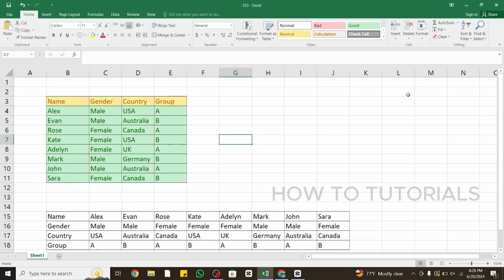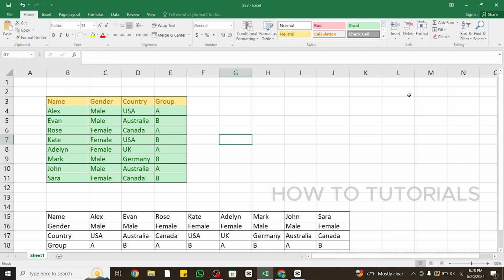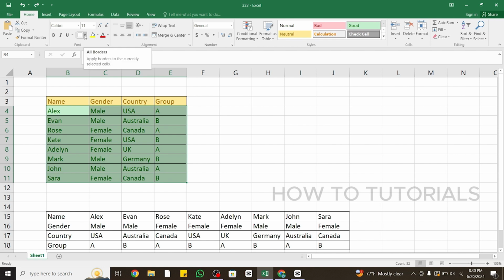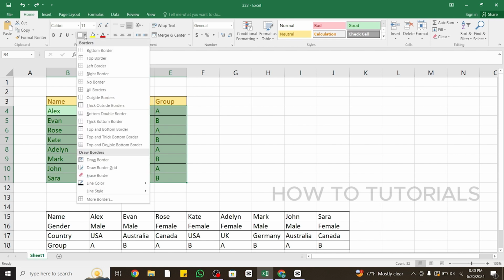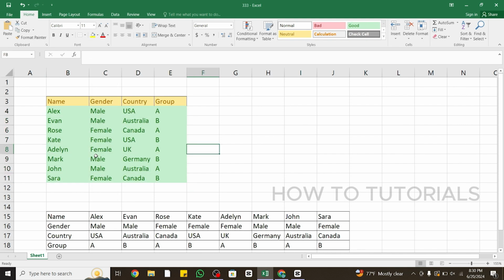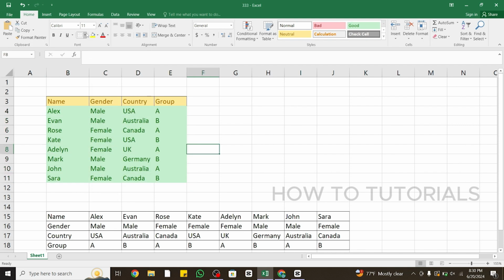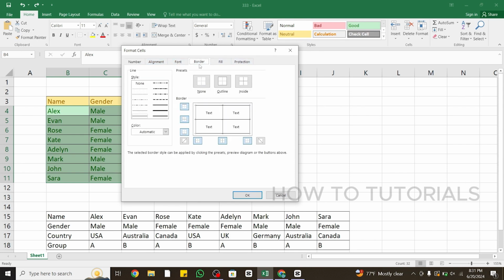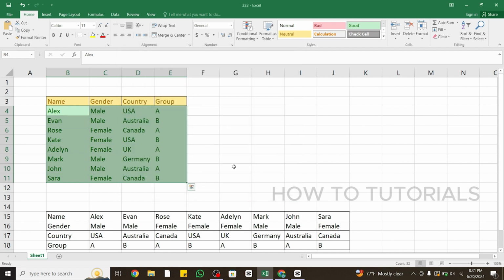How To Remove Gridlines From Specific Cells In Excel 2024 | Hide Gridlines In Excel Spreadsheet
"How To Remove Gridlines From Specific Cells In Excel 2024 | Hide Gridlines In Excel Spreadsheet" - A Video Guide by How To Tutorials.

Learn how to remove gridlines from specific cells in Excel with this step-by-step guide. We'll show you the methods to hide gridlines in targeted areas of your spreadsheet, helping you customize your Excel sheet to your needs. Perfect for users looking to improve the visual presentation of their data.